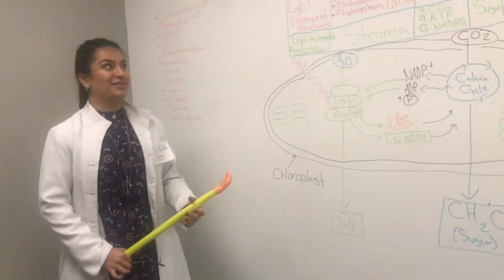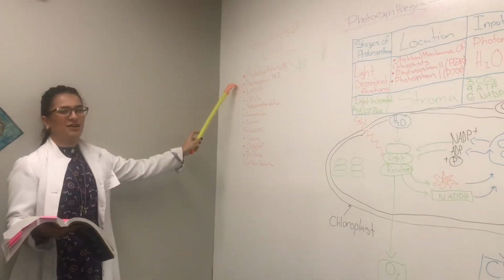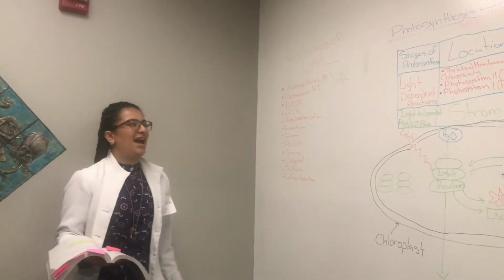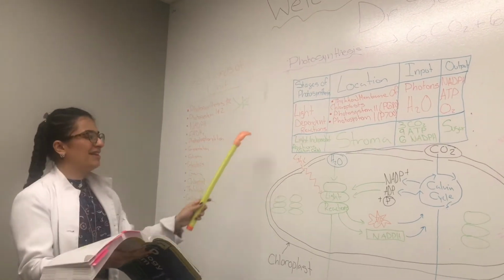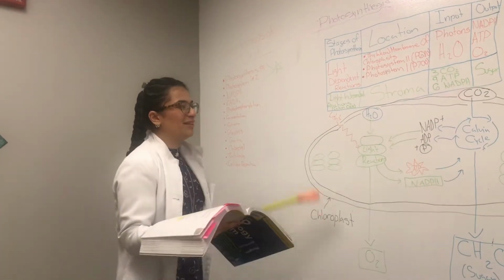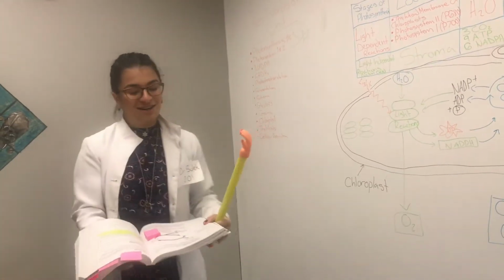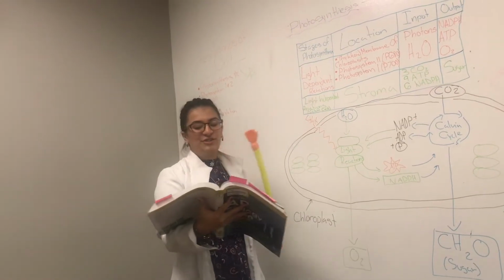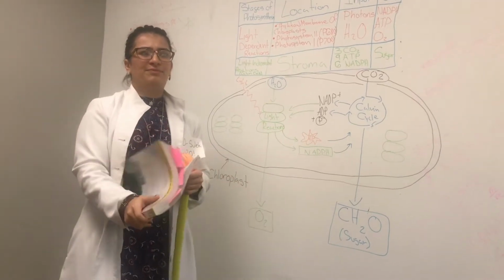Ap Bio Photosynthesis Song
By Mojda &Shelby

Editing- Mojda

Shelby Gerving - Block 1
Mojda Al-Majid - Block 4